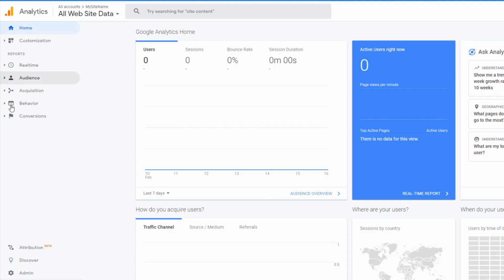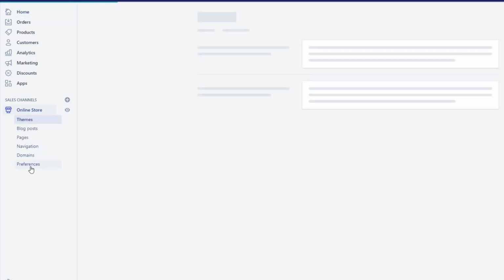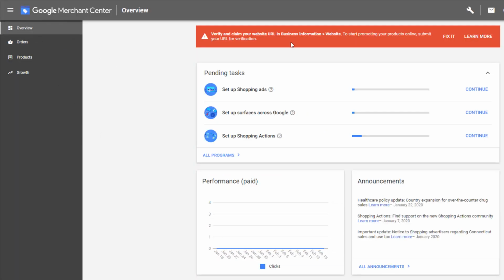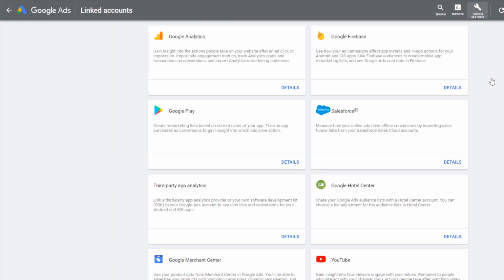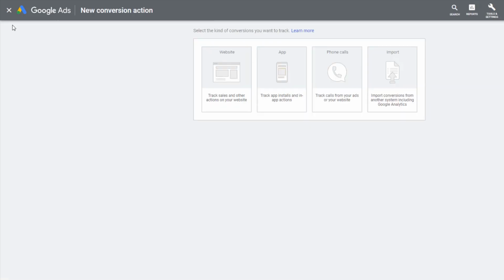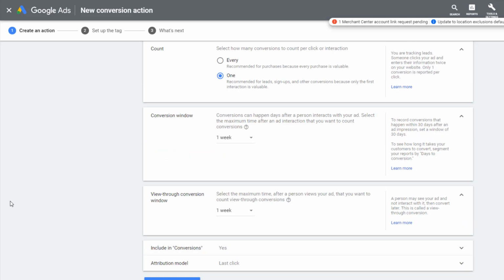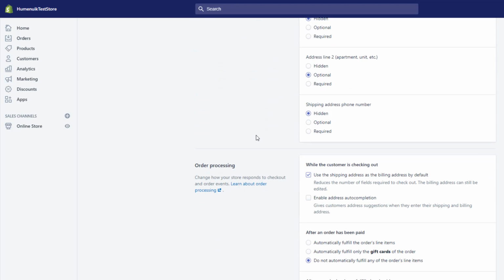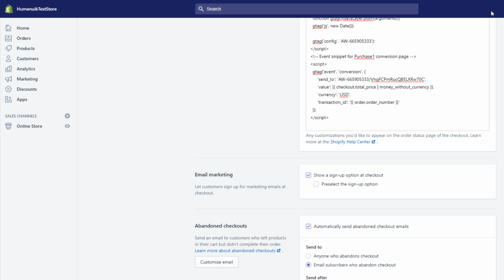Linking Your Shopify and Google Accounts - Google Shopping Training Series 2020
In this video we will be linking all of your accounts so that you can access and utilize the data you will be receiving from your Google Shopping Ads.  Make sure to follow these directions carefully as one small misstep can lead to quite a problem.

We are going to start by linking our Google Analytics to Google Ads and Shopify.  Login to your Google Analytics account and click on Admin in the bottom left hand corner of the screen.  Click on Tracking Info in the center column, then on tracking code.  We are going to copy the code in the top left of the area that opened up, mine starts with UA.  We now need to go over to our Shopify Admin Panel to install the google analytics code.  On the Left column, click online store, preferences, and paste into the Google Analytics Code Section.

Go back to your Analytics Dashboard and in the admin settings and center column, you will see a link that says Google Ads linking, click the link.  I have more than one Ad Account setup for this login, but you should only have the one.  Select your ad account, click continue.  Give your link a name, Share all website data and link accounts.  Your Google Analytics is all set up and linked to your Google ads and Shopify!  Time to move on to Merchant center.

Login to your merchant center dashboard and click the Wrench icon in the top right.  In the right column, click on Linked Accounts.  Your Google Ads account should show up and all you need to do is click LINK.  Time to load up Google Ads to confirm the linking request and set up our conversion event.

Login to your Google Ads dashboard and click the Wrench in the top right corner.  In the Setup Column, you should see the option for Linked Accounts.  Click here if you weren't given a popup to confirm your merchant account linking.  Scroll Down to Google Merchant center, for me its on the left column towards the bottom, and click details.  In the new screen, click view details.  Now click approve and you are done!

Last part!  Time to set up a conversion event. Click on the wrench again and in the Measurement Column click the first option, Conversions.  Click the +Conversions button in the center of the screen.  Select Wesbite. Category is Purchase.  I don't change the name. Value is the same for every conversion (we will change this in just a minute).  Count One, but we will be changing this a little anyway in the end.  Basically we only want to track a conversion when a new order number is generated.  The last four options are 1 week, 1 week, yes, and Last click.  The first two options are just how long we track the cookie from Google, option three is to set this as a conversion event, and option 4 is to give the conversion to the last item that a customer clicked in the Google Shopping page to land on your page.  Click create and install the tag yourself. We will need both snippets of text.  Copy the first paragraph and go to your Shopify Admin panel.  Click settings in the bottom left and checkout.  Under the order processing section, you will see a section saying additional scripts, paste the first piece of code here and go back to Google Ads.  Copy the second piece of code and paste it after the first piece of code in your additional scripts.  We do need to make some changes to this last Part of code, which I will add to the description for the video.   We want to delete the line that says transaction ID and replace it with the following code:

      'value': {{ checkout.total_price | money_without_currency }},
      'currency': 'USD',
      'transaction_id': '{{ order.order_number }}'

This is just setting the value you will send to Google Ads to the order value, the currency to USD, and the transaction to only fire with transaction ID which only happens once.